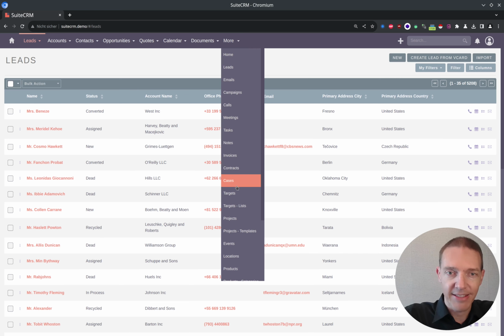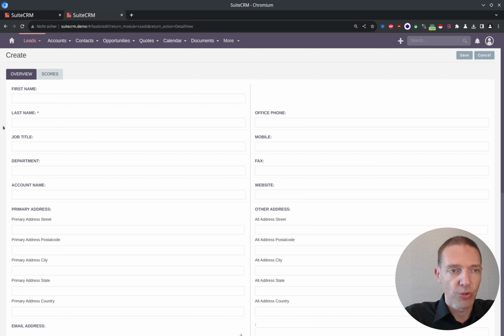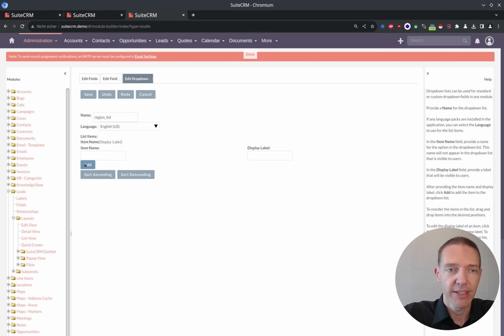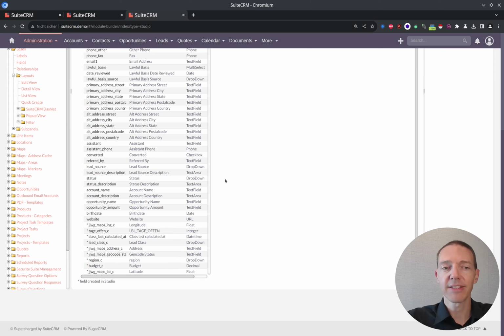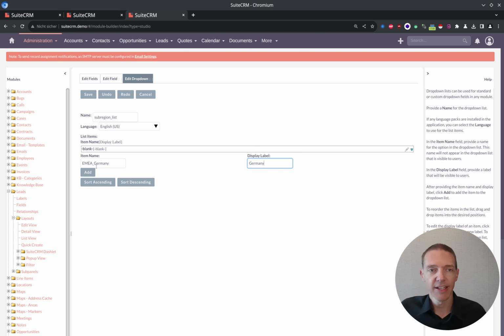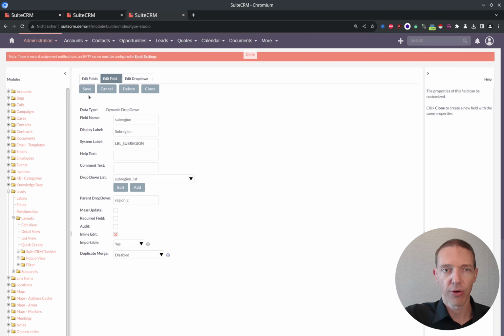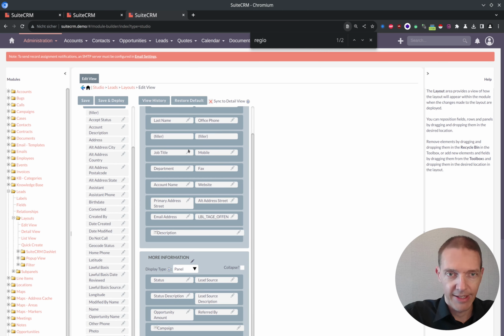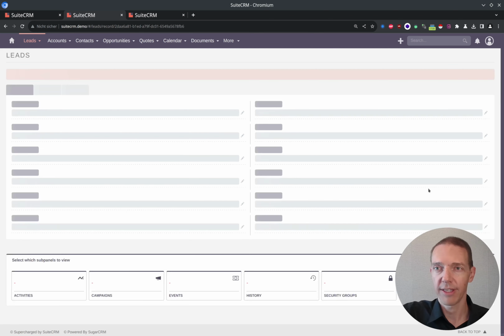Dynamic Dropdown Fields in SuiteCRM: Improving data entry and segmentation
Enhance data entry and improve usability in SuiteCRM with dynamic dropdown fields. This video tutorial will guide you through the process of creating dynamic dropdowns, allowing users to select relevant options based on conditional logic. Streamline data entry, improve user experience, and enable smarter data capture and segmentation with Dynamic Dropdown Fields in SuiteCRM.

0:55 - Example: Dynamic Drop Down
2:50 - Dynamic Drop Down in the Studio
9:17 - Dynamic Drop Down in the CRM
11:04 - Recap